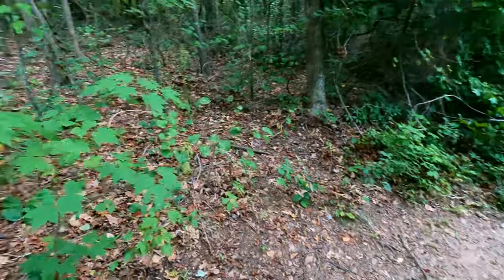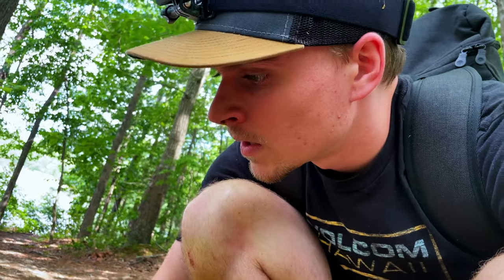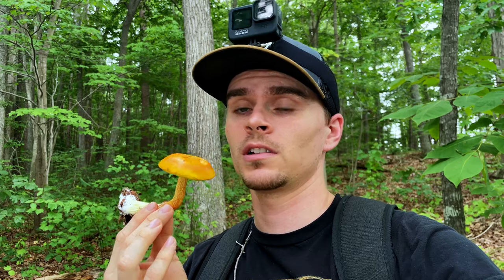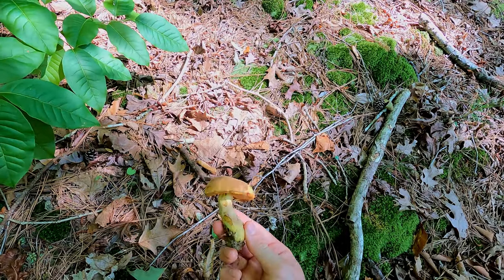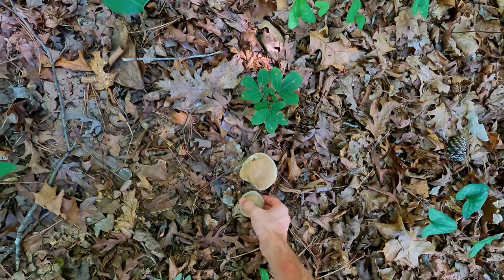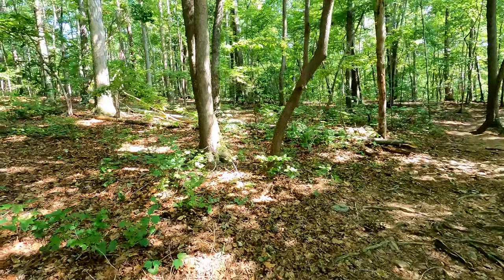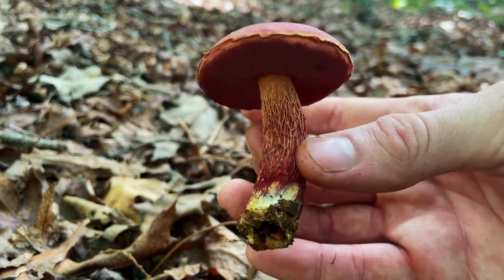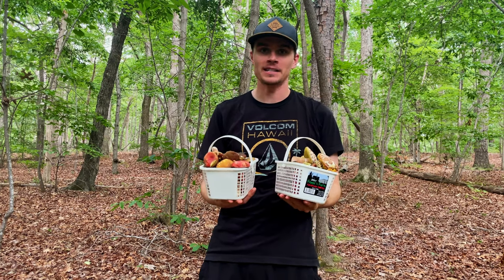The TASTIEST Mushroom You've Never Heard Of | Lilac Bolete Foraging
The Lilac Bolete (Boletus separans) may be the best tasting wild mushroom that you can forage. Join me as I show you what a typical foraging trip looks like, how you can use taste to identify boletes, and how to identify several species of edible bolete mushrooms in the Eastern United States.

The species highlighted in this video are:

The Train Wrecker (Neolentinus lepideus)
Edibility: Questionable, some people report that it is edible when young and tender

Shaggy Stalked Bolete (Aureoboletus betula)
Edibility: Edible, slight citrus taste

Frost's Bolete (Exsudoporus frostii)
Edibility: Edible, slightly sour taste, almost like a tart apple

Lilac Bolete (Boletus separans)
Edibility: Edible, a choice edible with a strong mushroom flavor

Jackson's Slender Amanita (Amanita jacksonii)
Edibility: Edible, but not for beginners

The gear I use:
-Opinel Foraging Knife